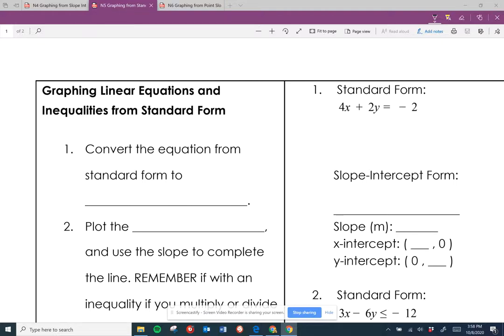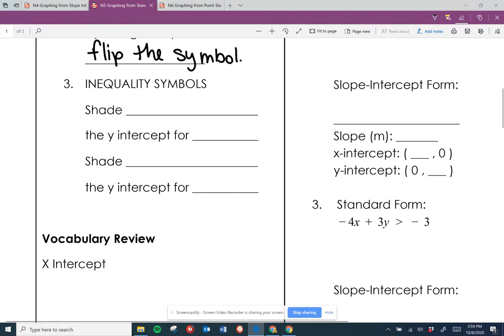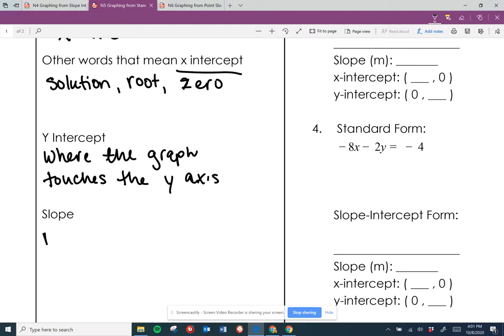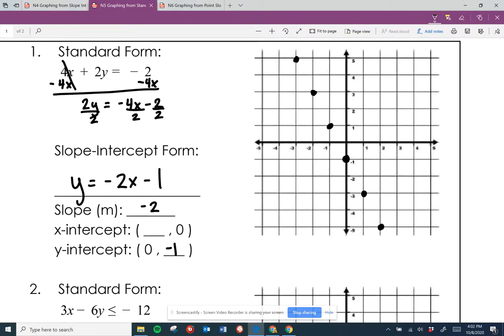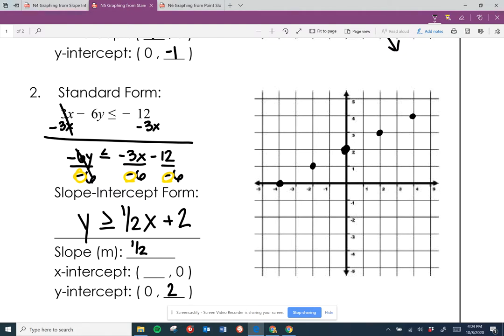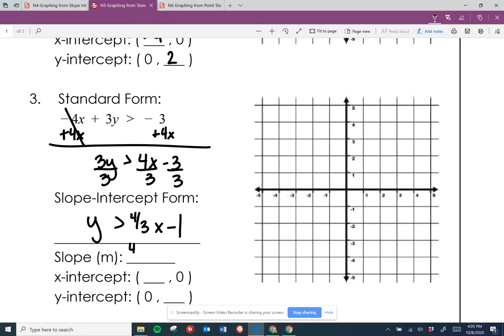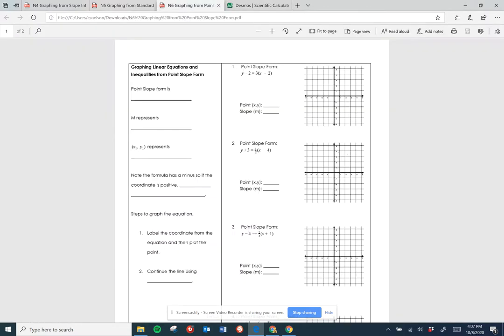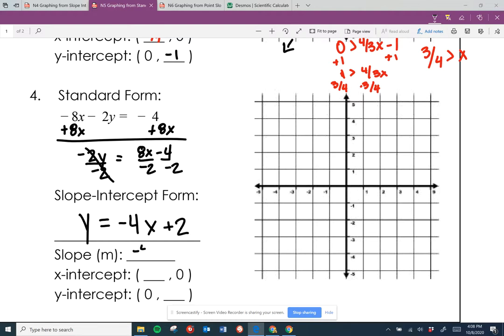Graphing From Standard Form